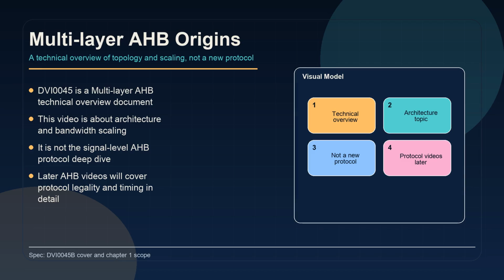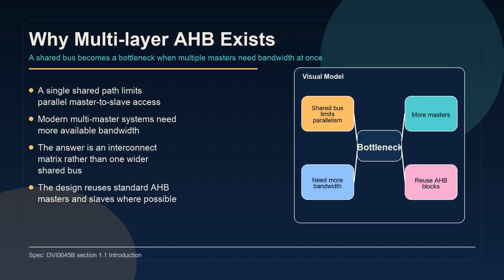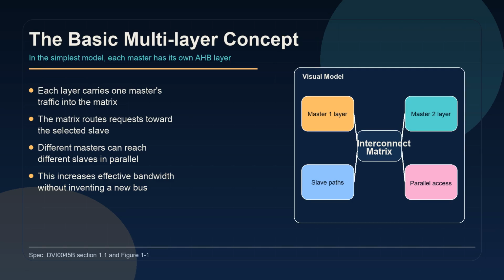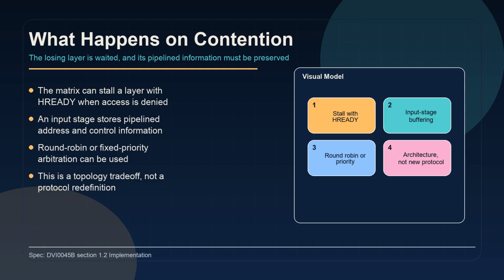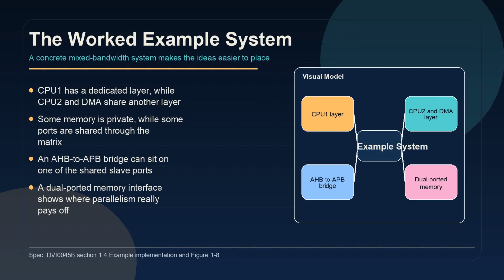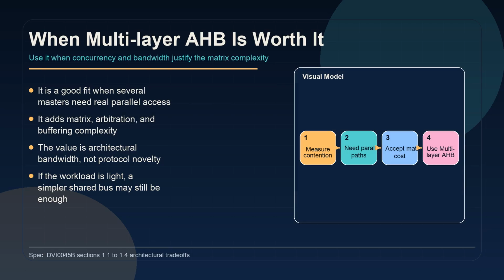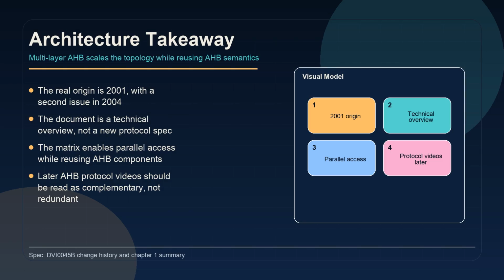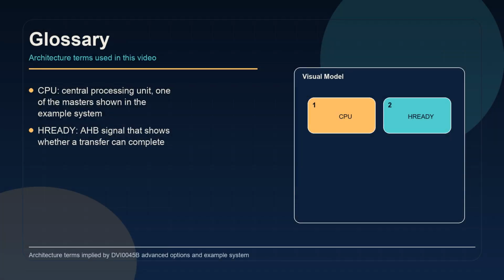Multi-Layer AHB Origins | The Verilog Bench #10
This video explains Multi-layer AHB as an interconnect architecture for scaling bandwidth, not a new bus protocol. It covers the real issue history in 2001 and 2004, why shared-bus AHB bottlenecks appear, how decode, muxing, per-slave arbitration, and HREADY-based stalling work, which topology options matter, and how the worked example system turns those ideas into practical design choices.

Timestamps:
0:00 Multi-layer AHB Origins
0:30 Issue History and Date Context
0:50 Why Multi-layer AHB Exists
1:10 The Basic Multi-layer Concept
1:32 Decode, Mux, and Per-Slave Arbitration
1:52 What Happens on Contention
2:13 Advanced Topology Options
2:34 The Worked Example System
3:01 When Multi-layer AHB Is Worth It
3:22 Architecture Takeaway
3:41 Like and Subscribe
3:59 Glossary
4:14 Architecture Terms